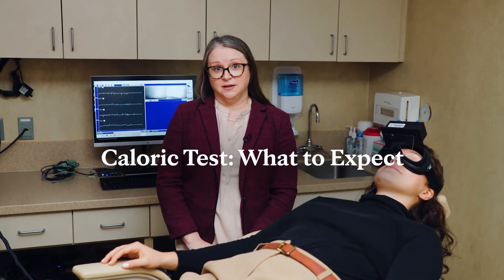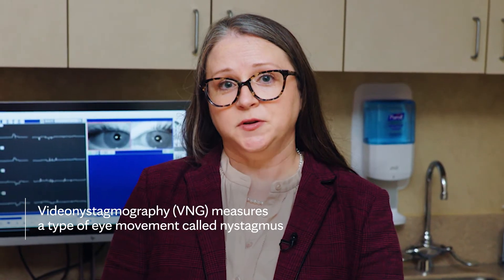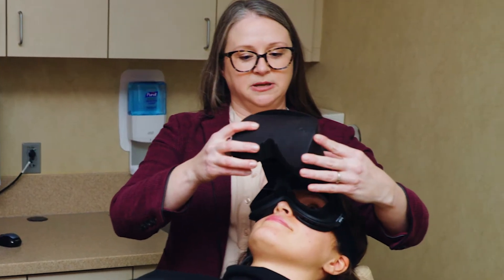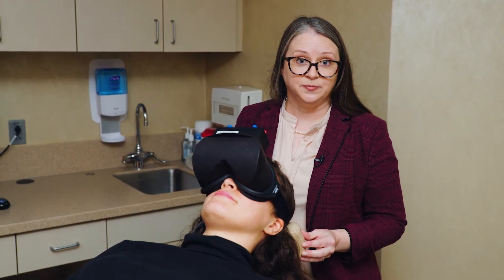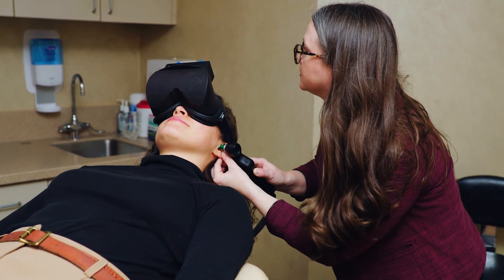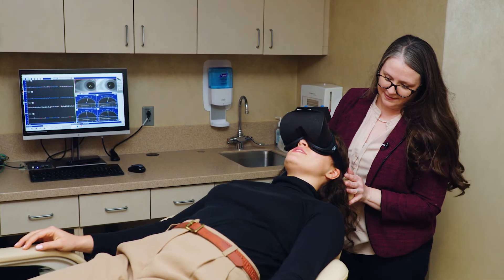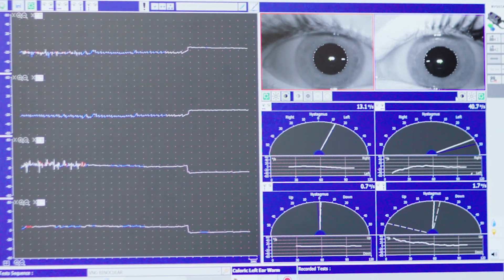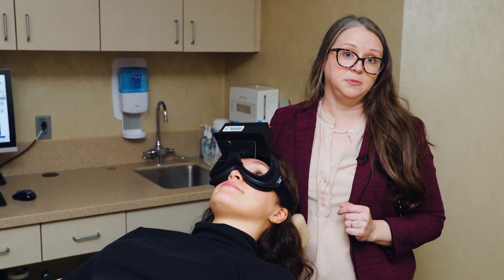Caloric Test: Understanding Vestibular Testing for Dizziness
If you've ever experienced dizziness, you might have undergone vestibular testing, with one of the most common methods being the caloric test. This time-tested procedure, considered the gold standard in vestibular testing for over a century, plays a crucial role in diagnosing balance and inner ear issues.

The test involves irrigating the ears with air of varying temperatures, causing a convection current within the fluid-filled inner ears. This creates a sensation of movement, triggering a reflex called nystagmus, which is recorded through specialized goggles.

Dr. Jamie Bogle, Division of Audiology Chair at Mayo Clinic, demonstrates an actual test, where eye movements are monitored as warm air is introduced into the left ear. Dr. Bogle explains the expected sensations – from mild dizziness to feelings of rocking or spinning – all of which are completely normal during the test. As the procedure continues, the video emphasizes the importance of this test in evaluating the functionality of the inner ear and overall vestibular system.

Whether you're curious about medical procedures or seeking insights into diagnosing balance-related concerns, this video provides a comprehensive overview of the caloric test and its significance in vestibular assessment.

00:00 Introduction to vestibular testing for dizziness.
00:34 Introduction to the caloric test and its significance.
01:08 Explanation of the caloric test mechanism and sensations.
01:39 Practical demonstration on Sarah's left ear with warm air.
02:18 Interpreting dizziness response, using DOT to stabilize.
02:51 Waiting and transitioning for testing the other ear.
03:33 Creating asymmetry, importance of the caloric test in vestibular assessment.